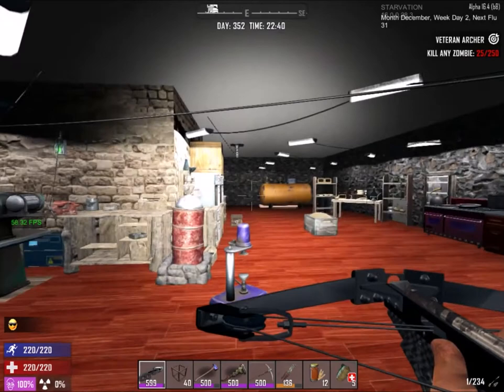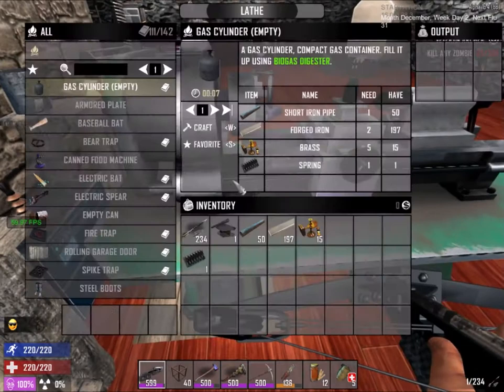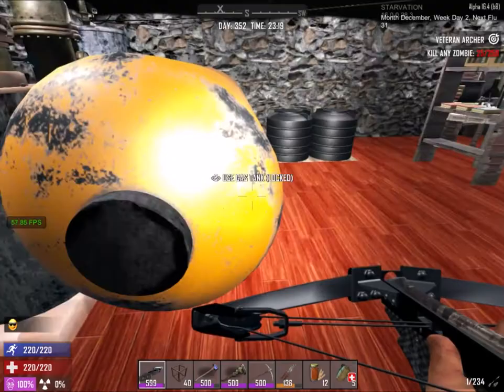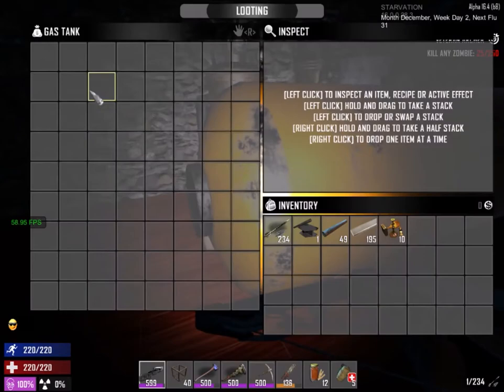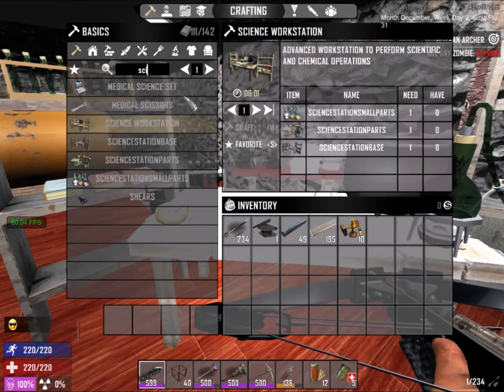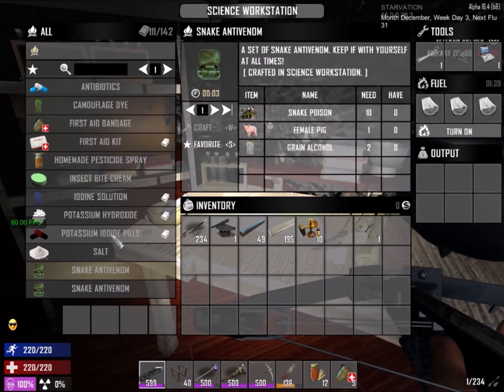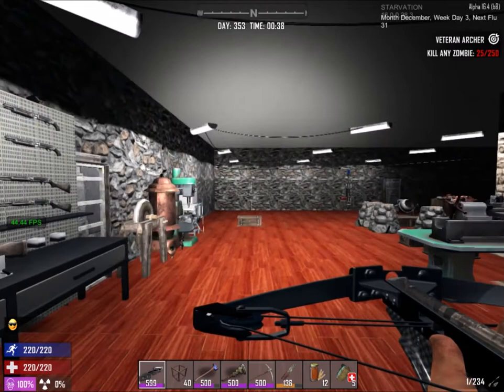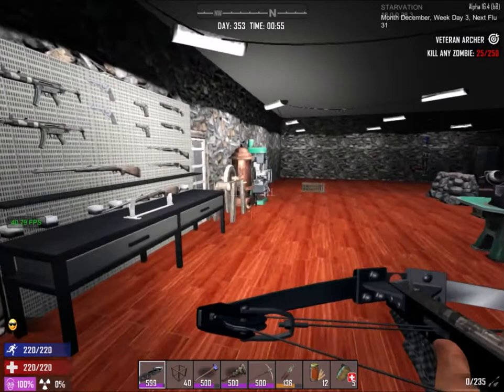7 Days to Die | Alpha 16 | Workbenches Tutorial: How To Assemble Gas Barrels & Guns | Starvation Mod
Are not necessary but really helps in keeping my channel up. A lot of effort goes into making these videos. I can't do this without you. Many thanks in advance to the souls who make a difference.

Come join me on my playthrough/walkthrough of my 7 Days to Die lets play series gameplay with commentary.

This is a 7 Days to Die Alpha 16 Starvation Mod tutorial/how to series .
This is a tutorial video, explaining how to make gas cans from gas barrels, how to repair and assemble weapons and also covers 4 main new workstations

Settings:
Difficulty Setting:          Nomad
Loot Respawn timer:   30 Days
24 hr Cycle:          60 minutes

7 Days to Die is an early access survival horror, pc, xbox and ps4, sandbox game set in an open world. 7 Days to Die is developed by The Fun Pimps.
7 Days to Die is a post-apocalyptic zombie apocalypse tower defense / base defense game.
7 Days to Die has multi player, single player and co-op and you get two types of map namely Navezgane and Random Gen.
7 Days to Die is like Minecraft but in my humble opinion it's way better sporting better graphics and physics.
7 Days to Die there has crafting, building, exploration, zombie killing, looting, farming and hunting to name but a few features.

7 Days to Die has also been made available for purchase on console: ps4 and xbox.